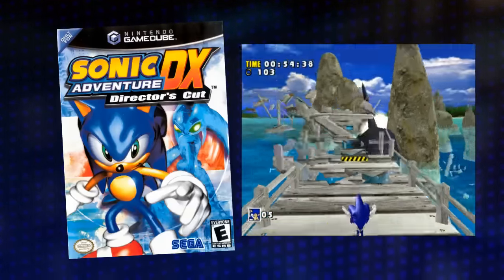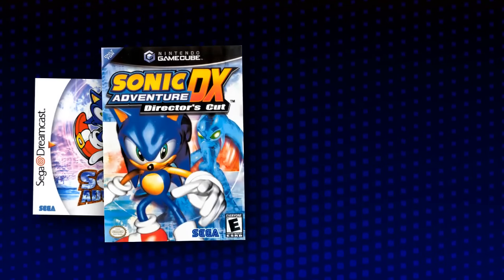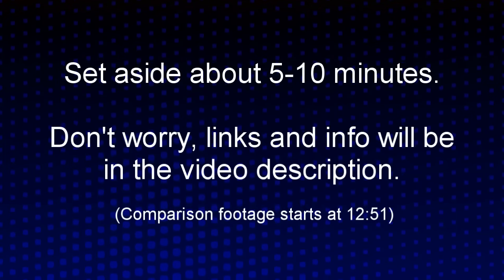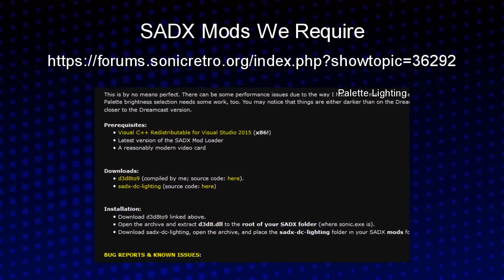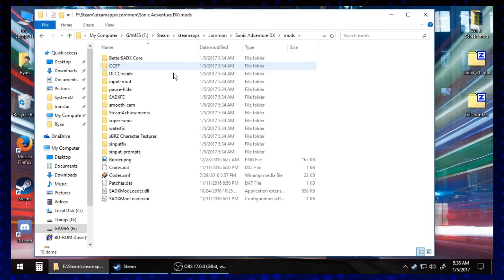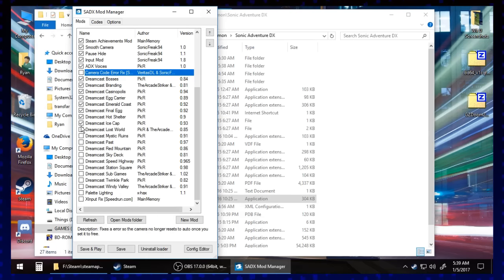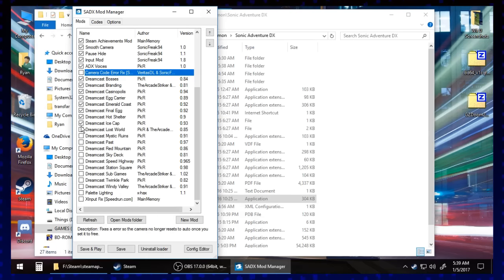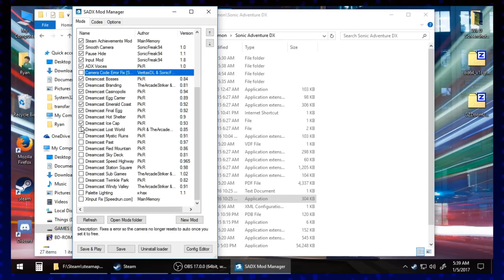The Definitive Way to Play Sonic Adventure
There's a new way to experience Sonic Adventure DX.

Jump right to the tutorial: 3:59
Jump right to the comparison: 12:52

Links:
-- SADX Mod Loader

The text version of the installation tutorial is too big/complicated for a video description, so I've written it up over on my personal blog.